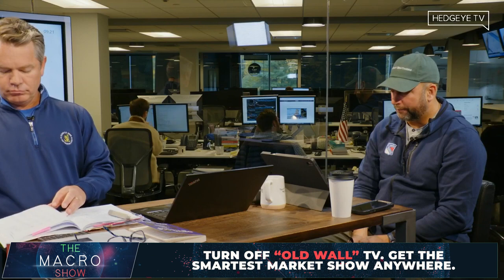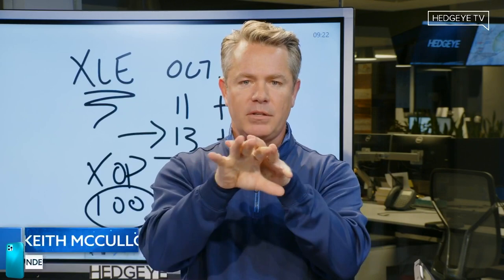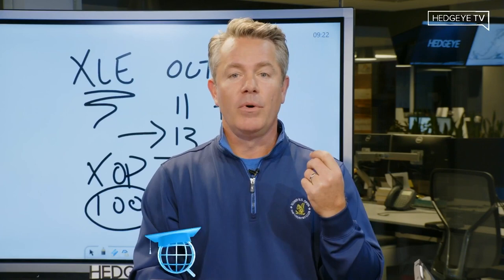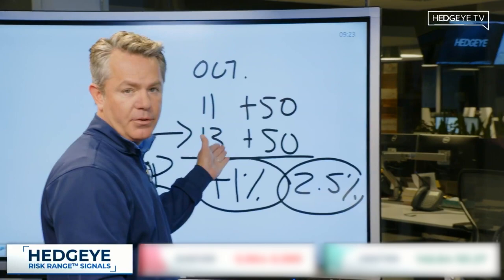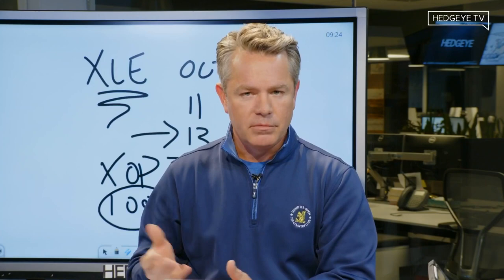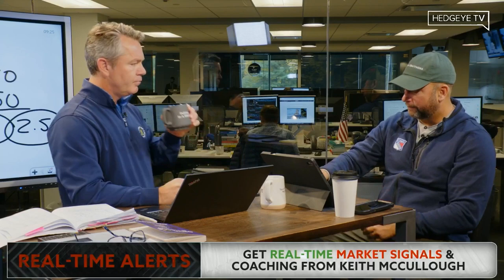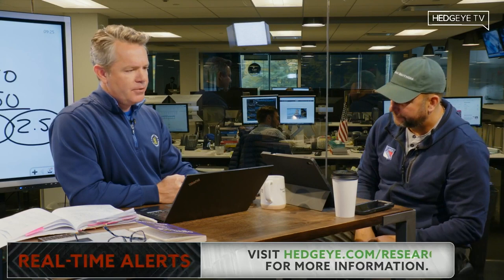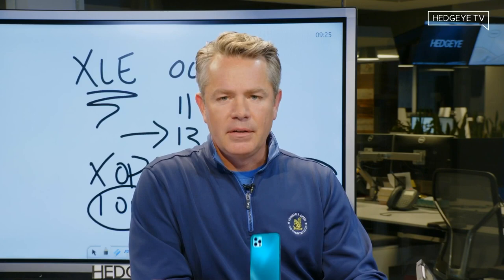McCullough: Here's My Process (After The Opening Bell)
On The Macro Show today, Hedgeye CEO Keith McCullough walks subscribers through his (methodical) morning process after the market opens and what he’s learned over the years trading markets.

“Everything that doesn’t make sense, wouldn’t fit the process, or isn’t good in terms of discipline, I’ve tried, ” he explains.

“Me, the former bozo, the person who used moving monkeys, who traded futures pre-open and panicked and post market moves, I’ve done all of that. I’ve f***ed that up in more ways than you can possibly imagine. I’ve done every single thing that triggers some people to say ‘oh he’s so cocky.’ I have the humility to accept my mistakes, my human frailty, my flaws, and learn from them.”